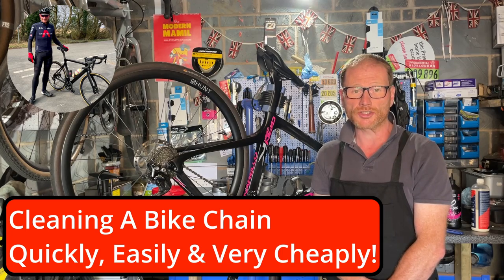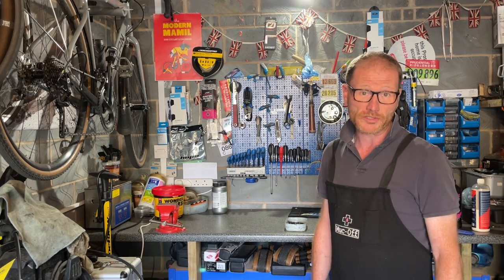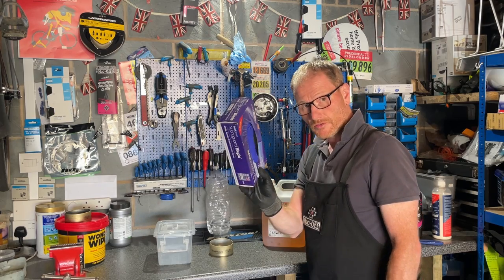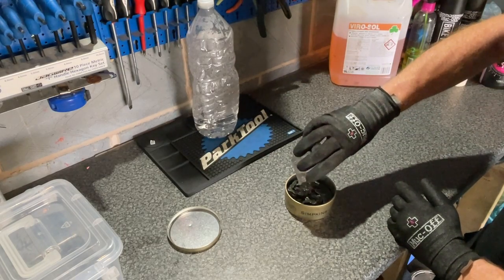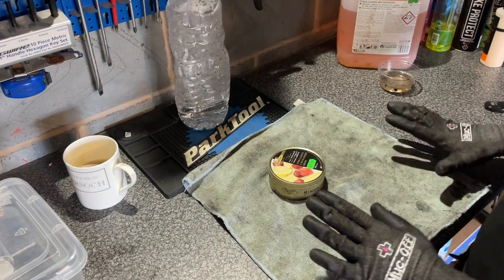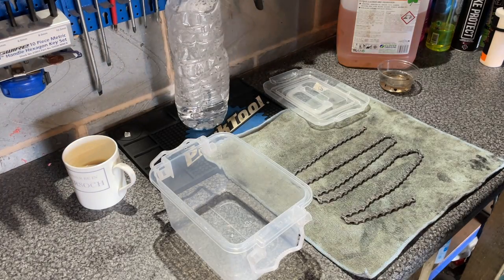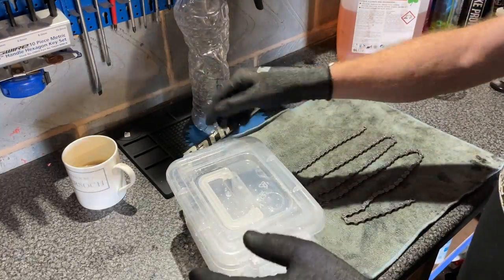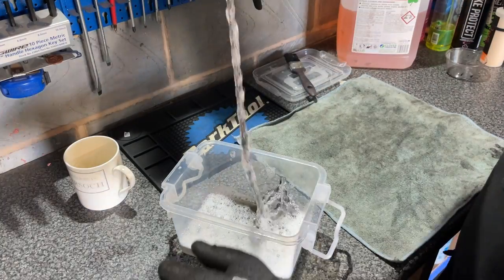Cleaning A Road Bike Chain - Quickly, Easily & Very Cheaply!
With degreaser cleaning products costing so much, the price of these everyday jobs can start to add up. In this video, I show you how to quickly, easily and very cheaply degrease and clean the chain on your road bike.

Degreaser & Cleaning Solution:
Viro-sol Citrus Based Cleaner - £14 for 5 litres

About Ribble Valley Cyclist:
I am a regular road cyclist based in the Ribble Valley, in the North West of England. I have been a cyclist my whole life, and try to get out every day. The purpose of my YouTube channel is to share the knowledge I’ve built up in my 40 years as a cyclist.